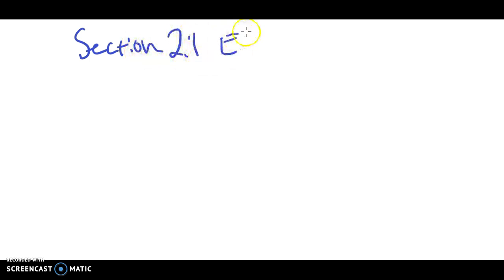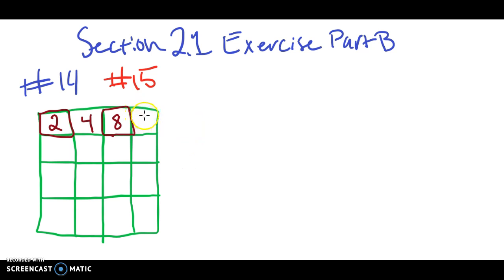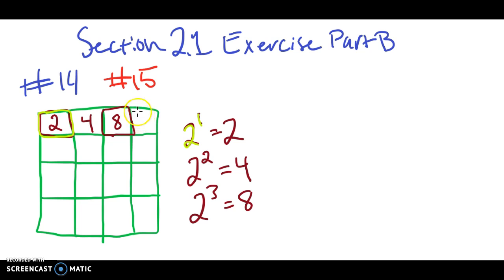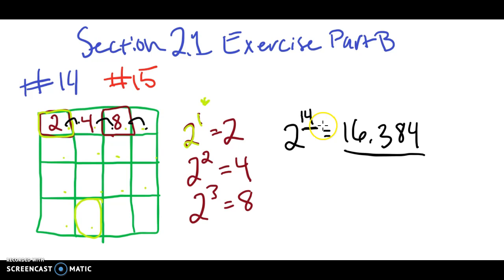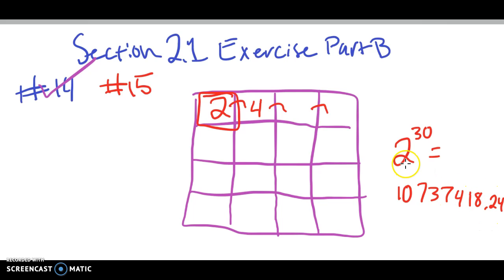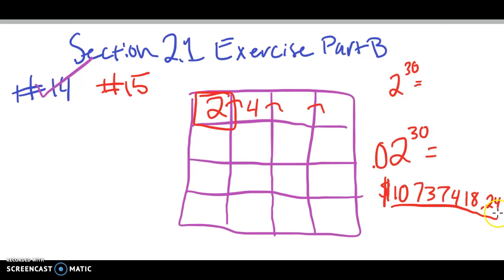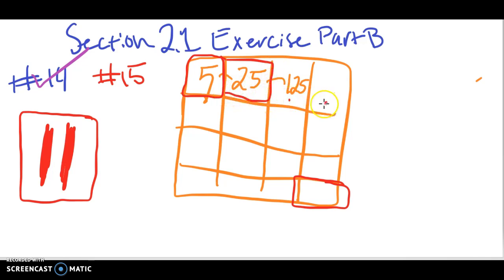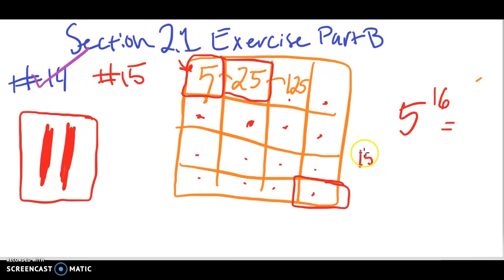Pathway Chessboard and Generation Math Problems.